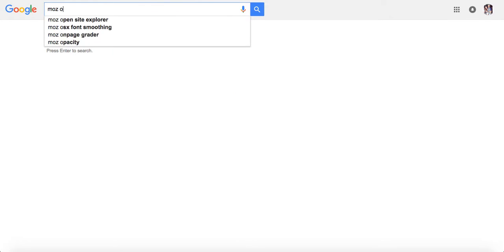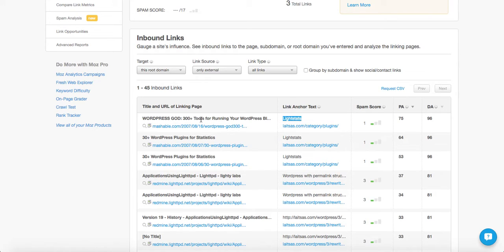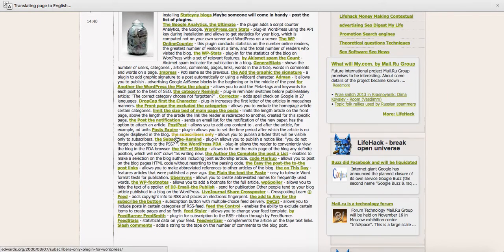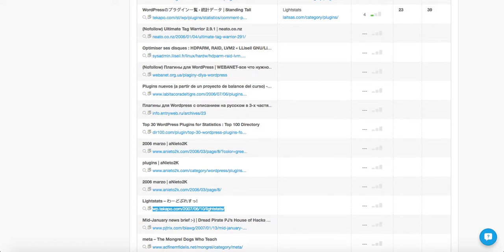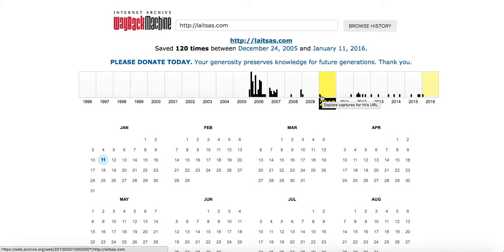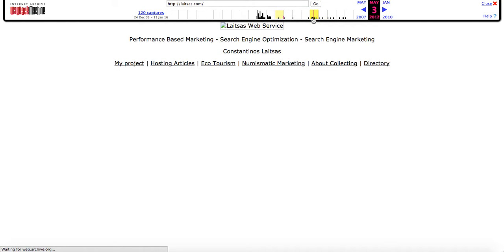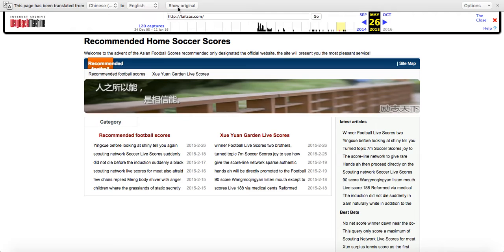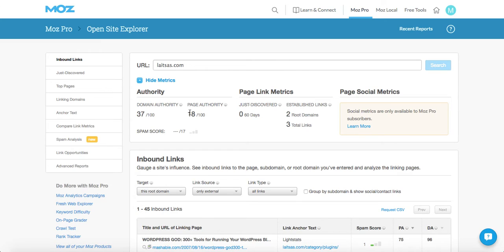Beginner Guide To Checking Expired Domains For Spam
This is a video for all my virtual assistants and my rookie SEOs. This video will show you how to check an expired domain name for spam.